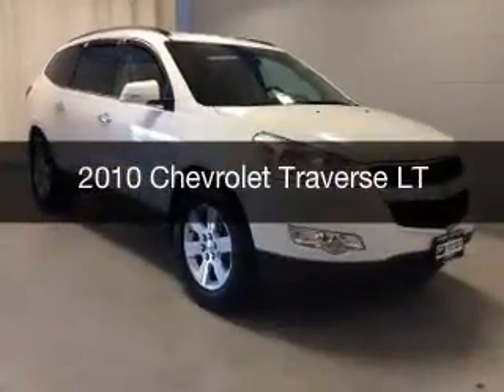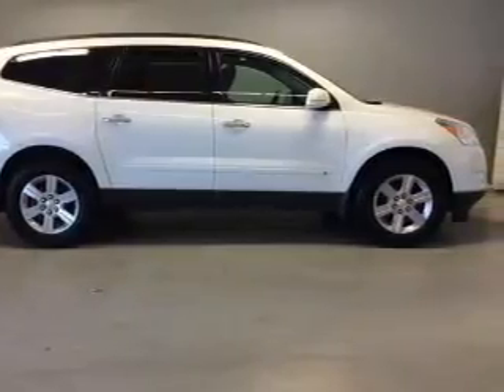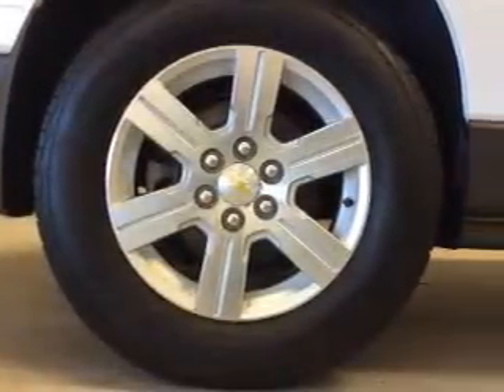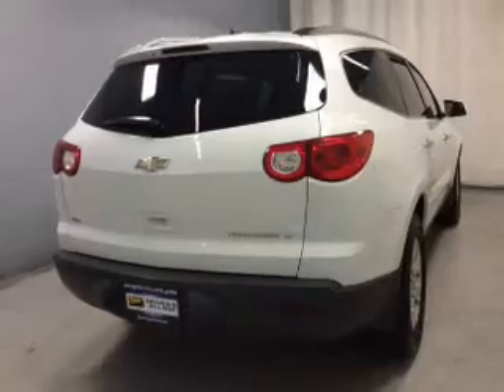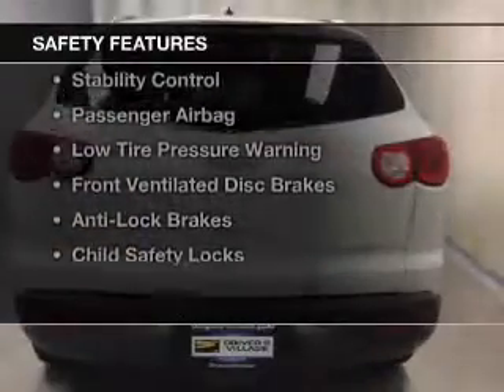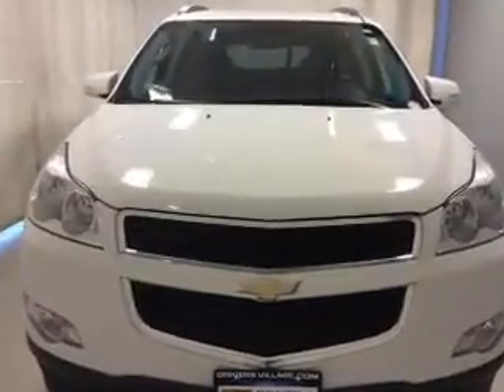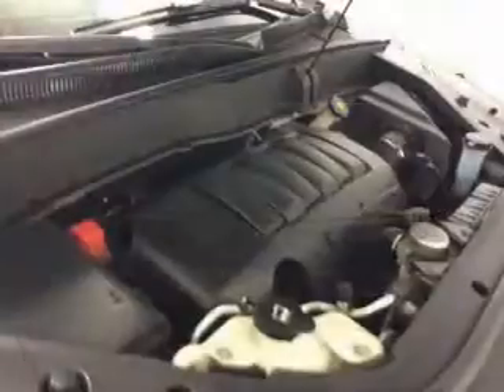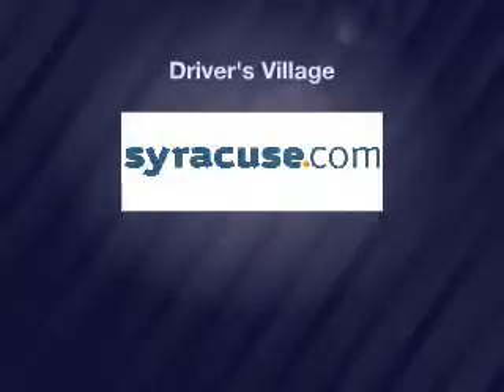2010 Chevrolet Traverse - Cicero NY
Year: 2010
Make: Chevrolet
Model: Traverse
Trim: LT
Engine: 3.6 L, 6 cylinder
Transmission:
Color: White
Mileage: 85009
Address:
5885 E Circle Dr